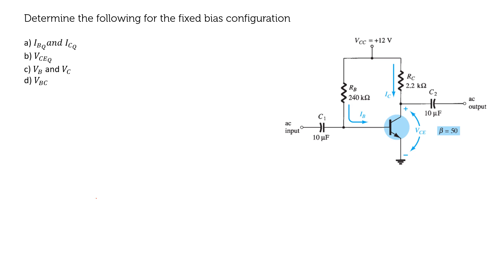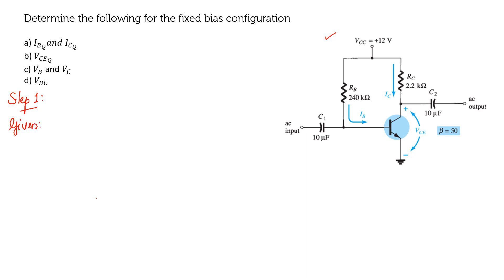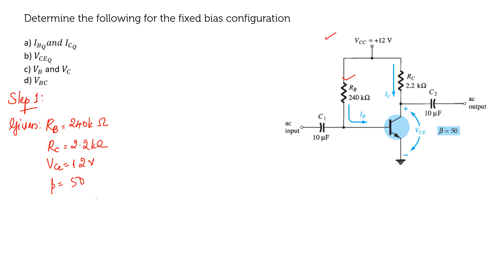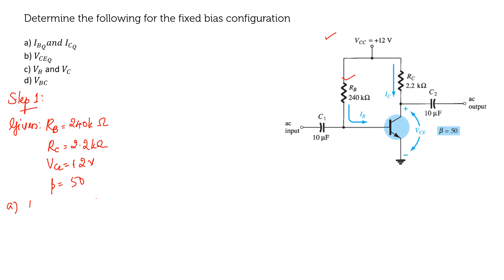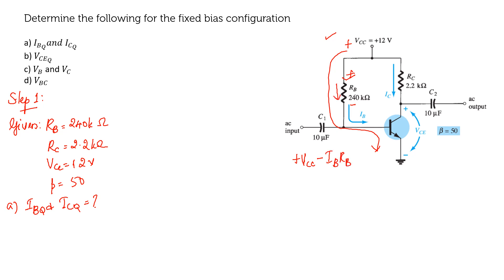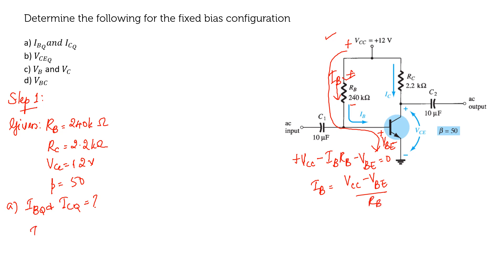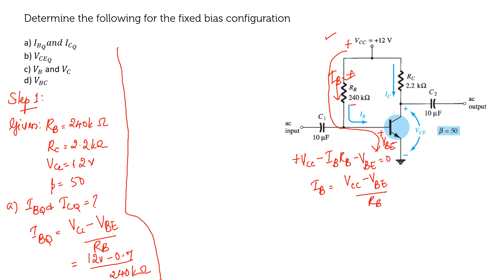Fixed Bias Configuration Problem:Few Minutes Learning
Fixed Bias Configuration Problem:
Lets make learning simpler using Few Minutes Learning with Dr.Sajithra Varun S